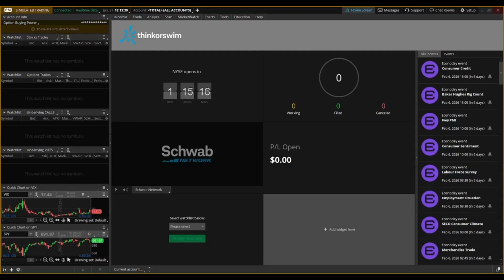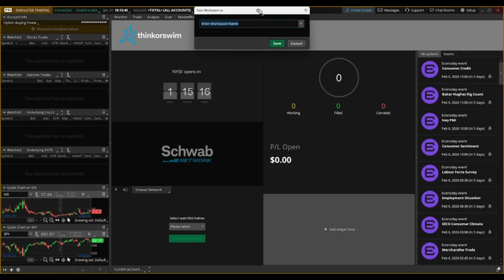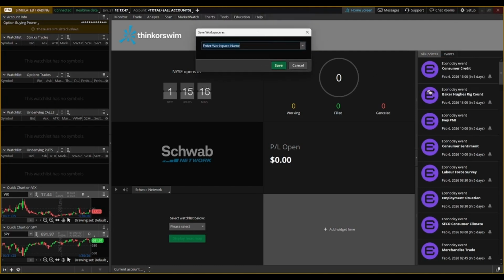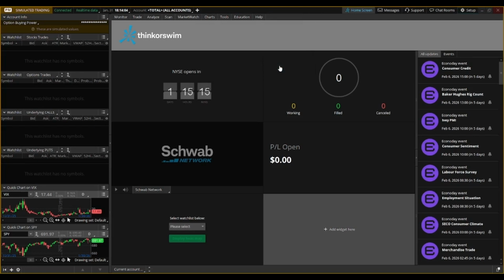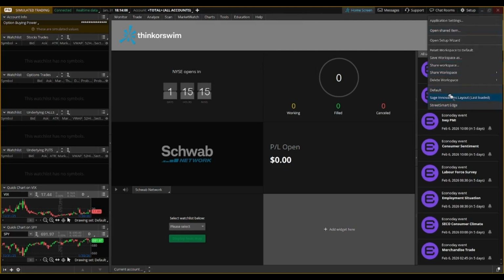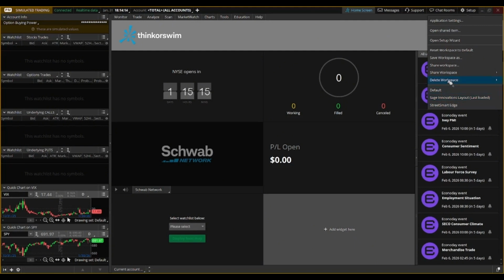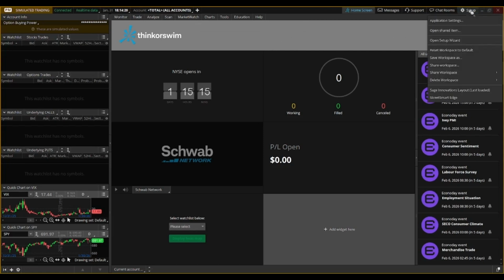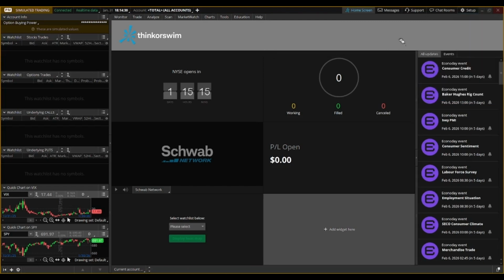TOS Platform 4: Saving Your Workspace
Learn how to save your custom thinkorswim workspace so you never have to rebuild your layout from scratch.
💡 WHAT YOU'LL LEARN:
- How to access the Save Workspace feature
- Best practices for naming your workspace layouts
- How to load saved workspaces quickly
- How to delete old workspaces you no longer need
- Why workspaces save all open screens at once